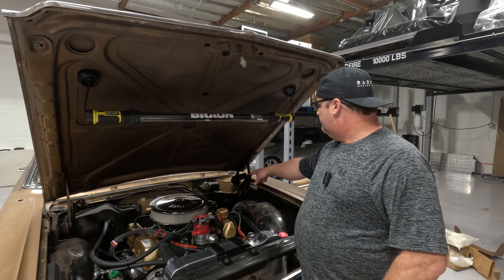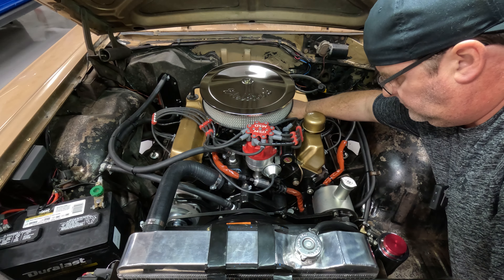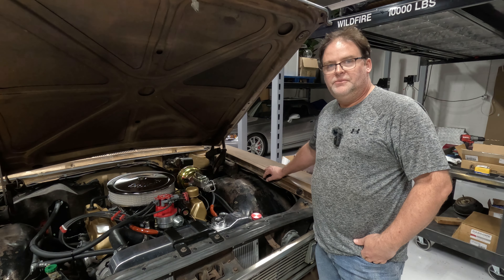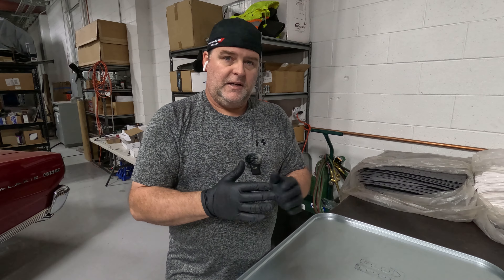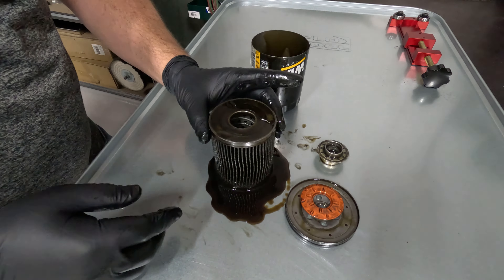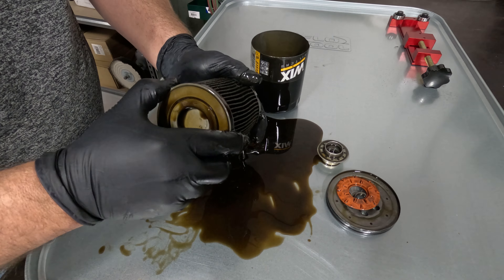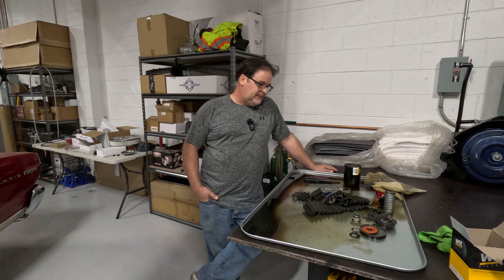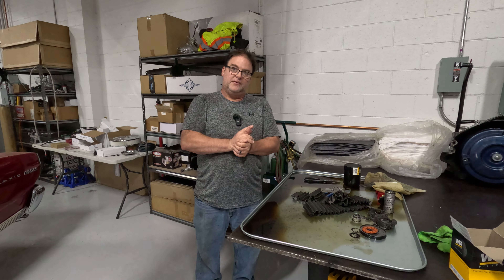1965 Galaxie Hardtop start and oil filter inspection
In this episode Daniel starts the 1965 Galaxie Hardtop again after sitting for a couple months. The oil filter is cut open for a first inspection after changing the break in oil.